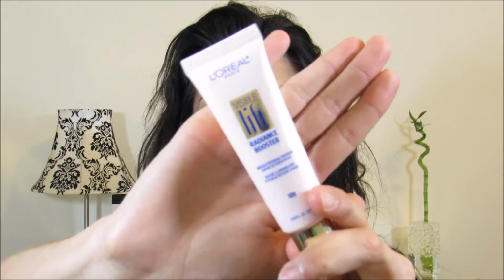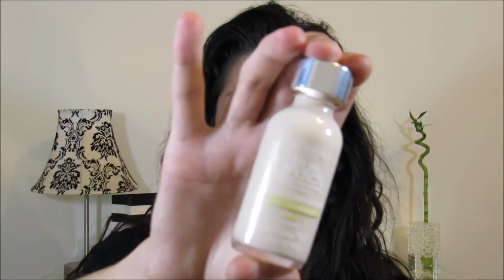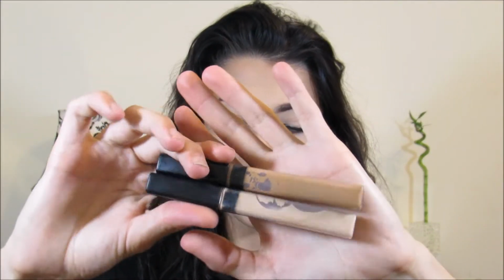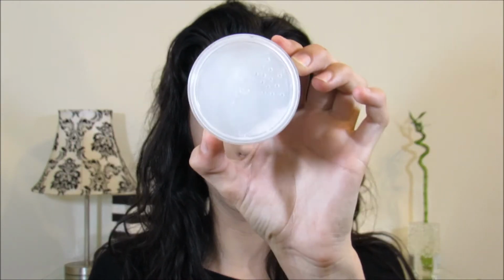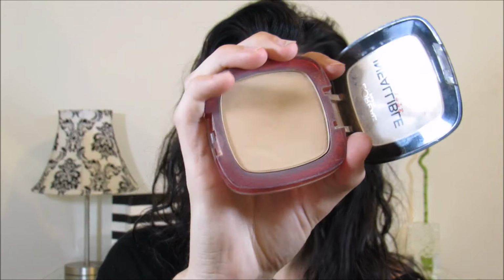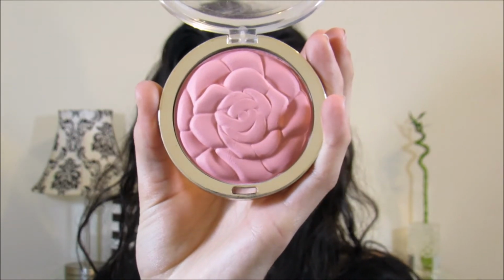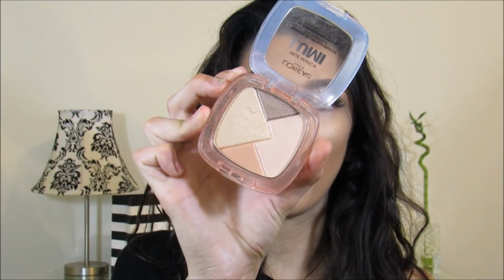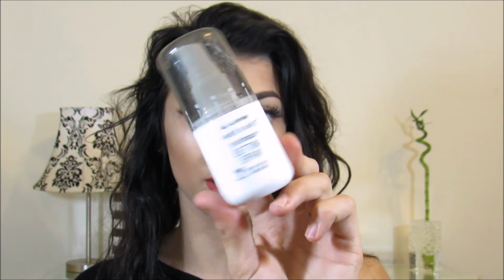NEW Favorite Drugstore Products | Dazee Mae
These are some of my all time favorite drugstore products and why/hpw I use them! I hope you enjoy, give this a thumbs up please!
face - dazee mae AND ms mae makeup
pint - dazee mae
snap - mylifeasab (LOTS OF EXCLUSIVE TIP, SWATCHES, & SNEAK-PEEKS)